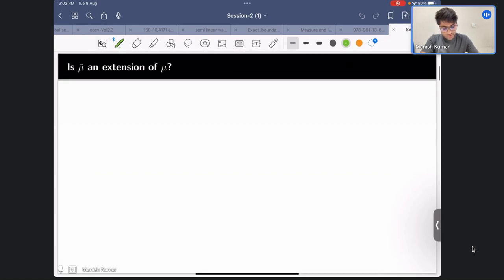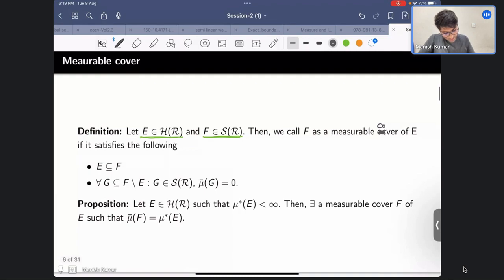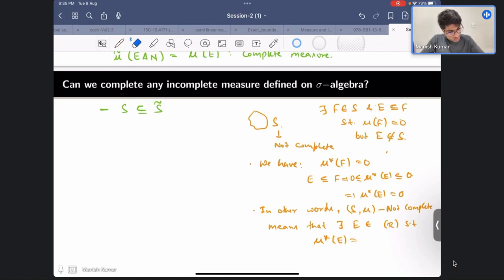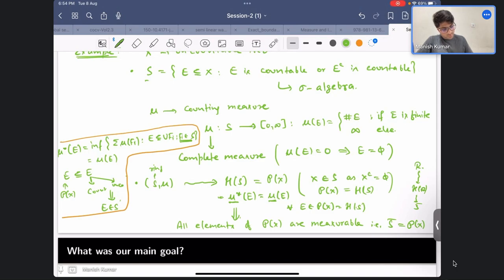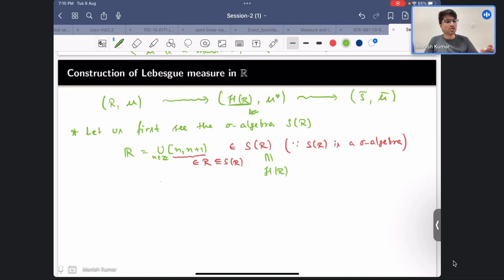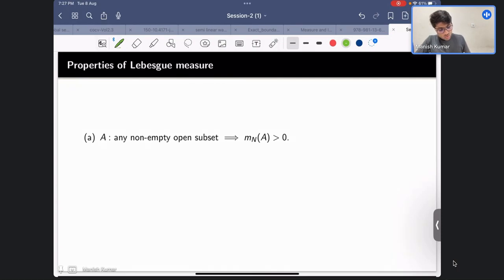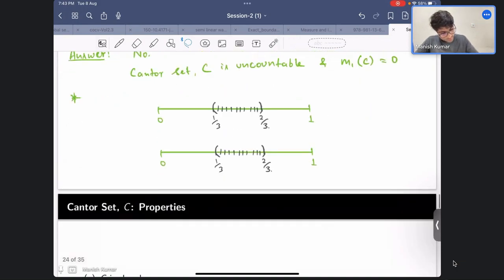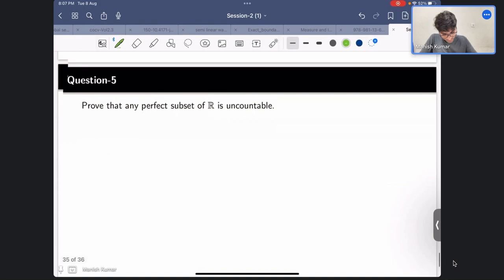Live Session-2(Measure and Integration)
In this session, I discussed about the completion of any measure and then explained the construction of Lebesgue measure, along with its properties. Further, I described the construction of Cantor set and its properties.